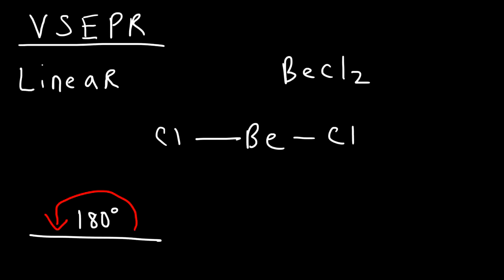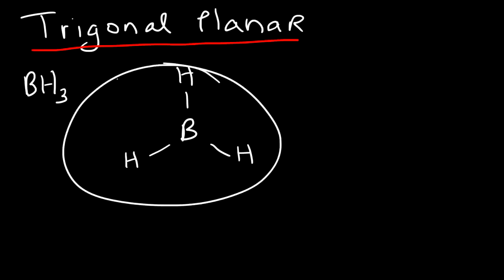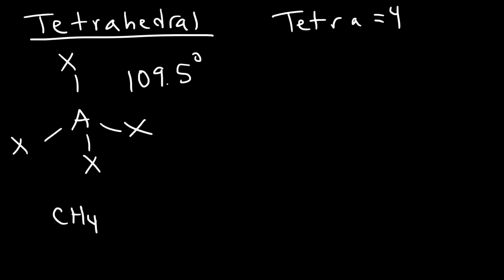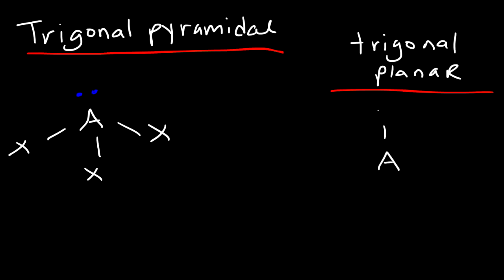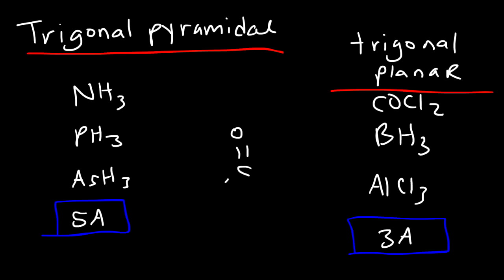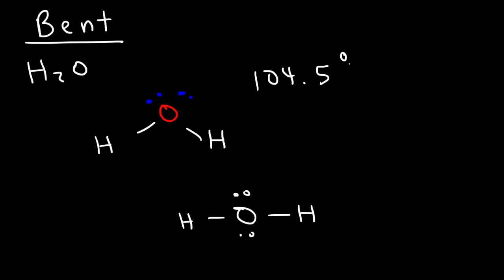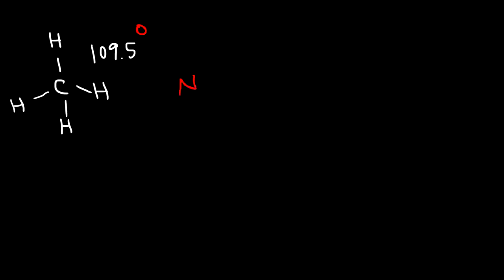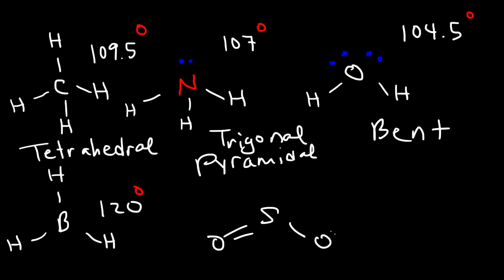Valence she'll electron pair repulsion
This chemistry video tutorial provides a basic introduction into VSEPR theory and molecular structure.  It contains examples and practice problems of drawing lewis structures along with the correct molecular geometry.  Structures include the tetrahedral shape, bent, linear, trigonal planar, and trigonal pyramidal molecular geometry as well as their bond angles.

Molecular Geometry